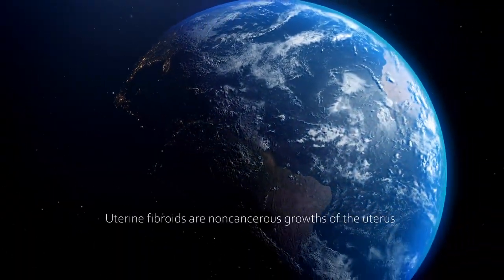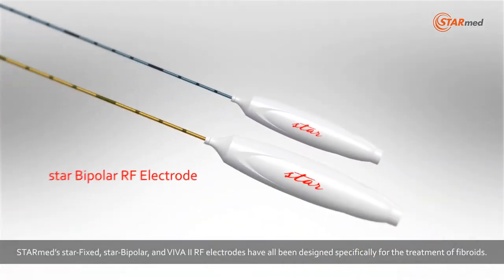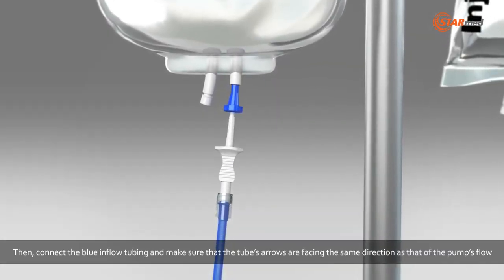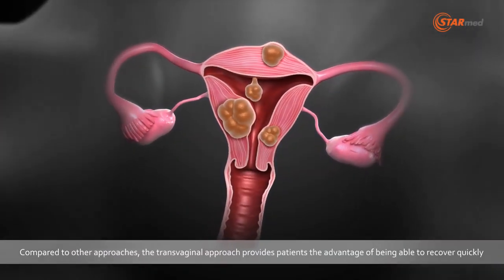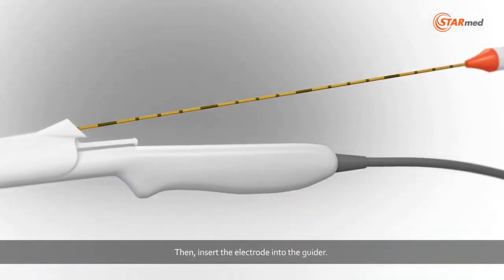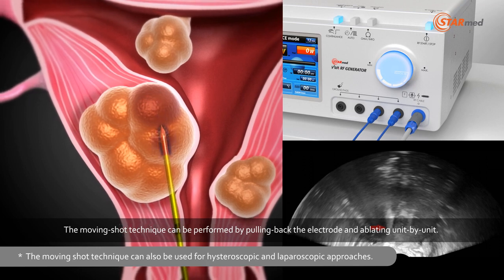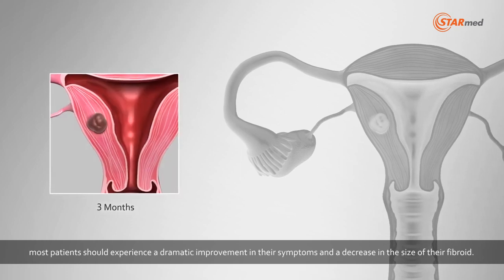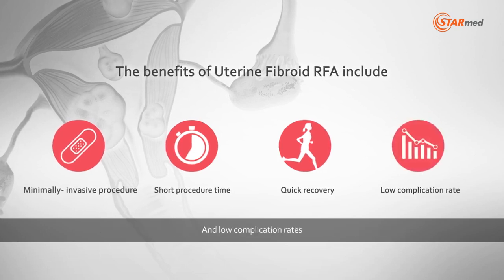Miomas por Radiofrecuencia en Argentina, Dr Lucio Ratto.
Tratamiento minimamente invasivo para miomas uterinos,
sin cirugia, desnaturalizacion termica mediante radiofrecuencia.
Ambulatorio, alta en el dia.
Radiofrecuencia. mediente electrodos por via transvaginal.
bajo ecografia.
tratamiento que permite evitar cirugias y lesiones en el utero.